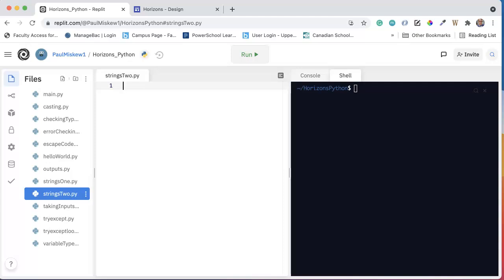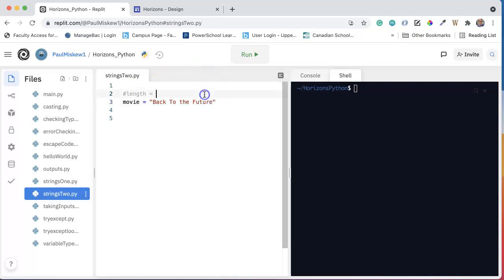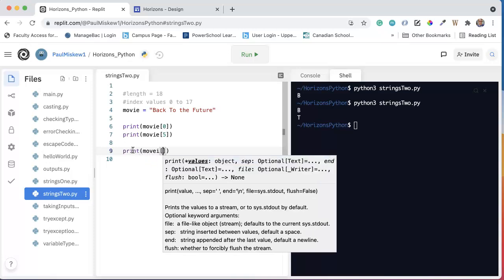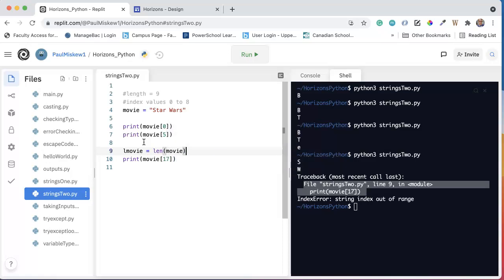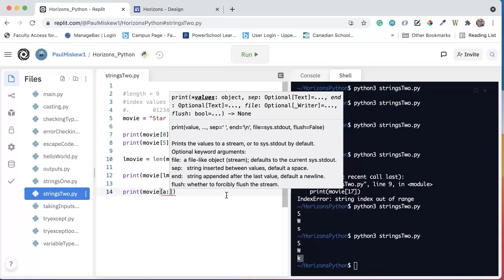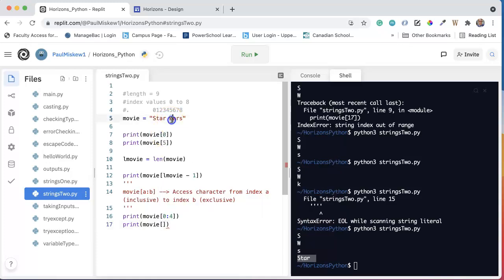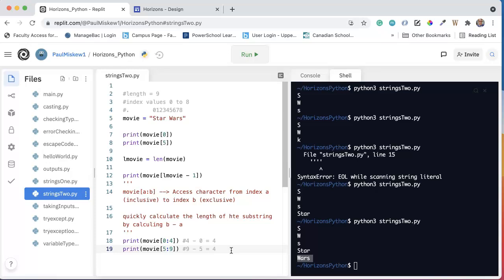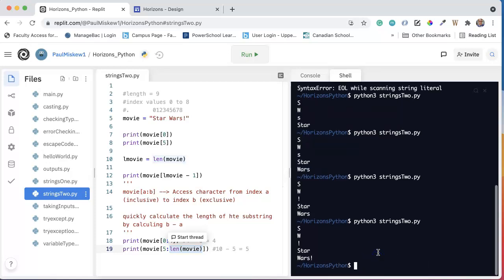string substring (Python)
In this video we worked through the substring command in python.  We did not use any shorthands